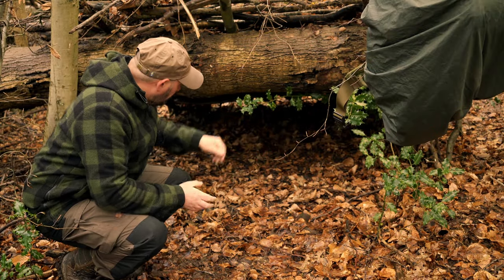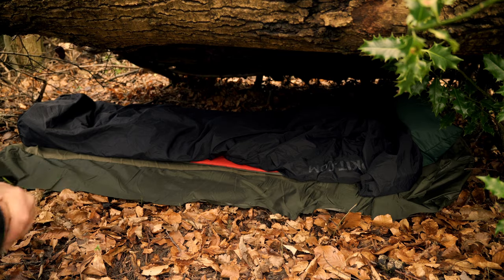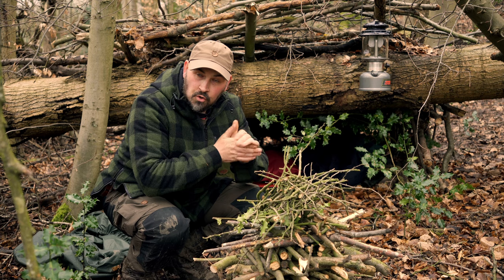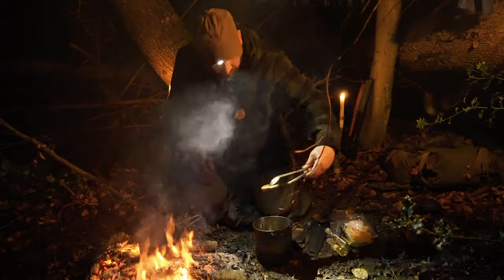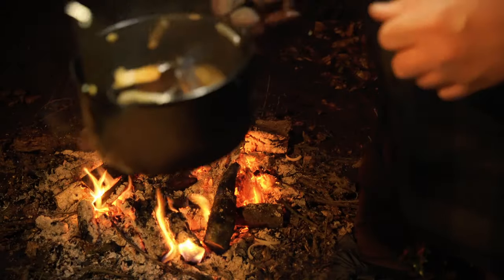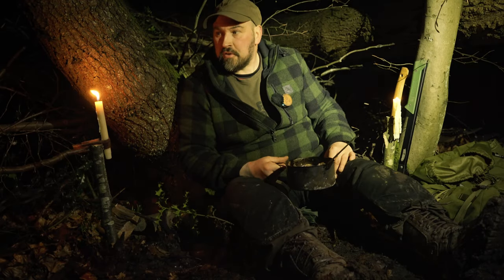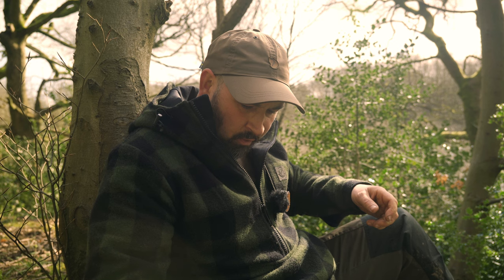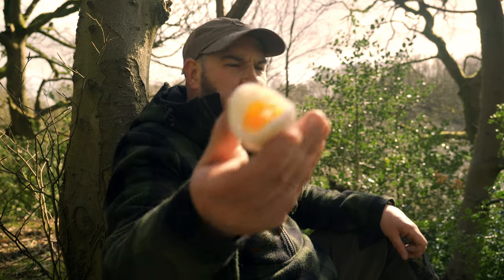12 Hours In A Survival Debris Shelter! Solo Bushcraft Camp.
A solo bushcraft camp in a survival debris shelter! A very good morning to all of my favourite guys and girls. I hope you are having a great day so far. So we have very recently hit the next big milestone for the channel! To celebrate I had a fantastic suggestion about how we should mark the occasion from @JUSTJAMIE82 His suggestion was that I should do a solo bushcraft overnighter using all of my oldest gear. So join me ladies and gents for a wet sloppy, muddy; rainy bushcraft camp in the woods. Take it easy.